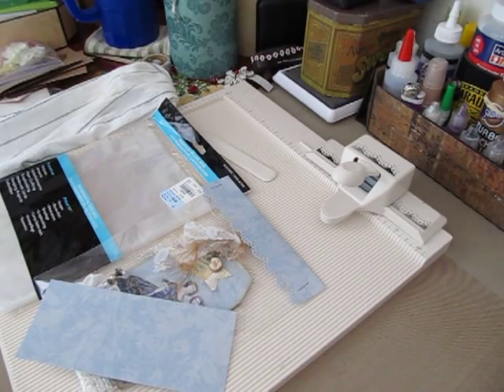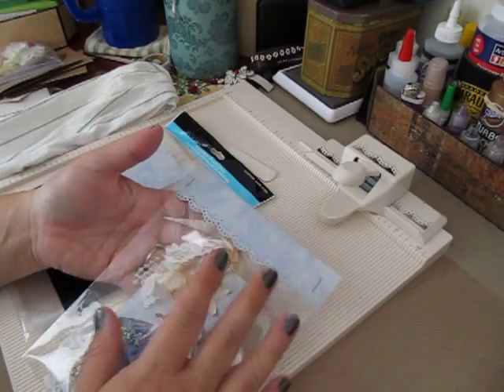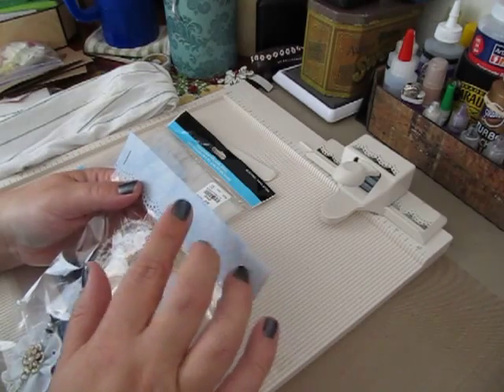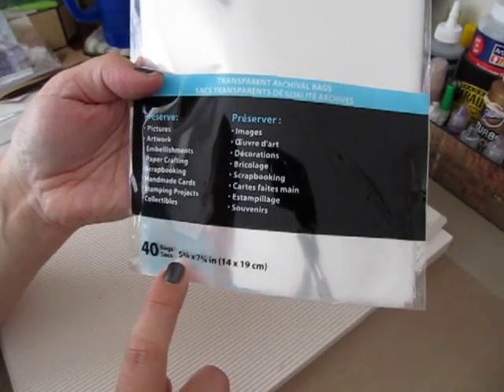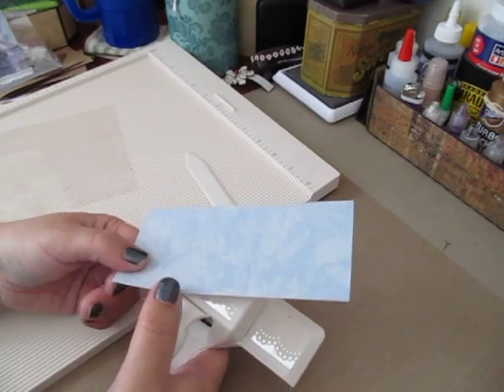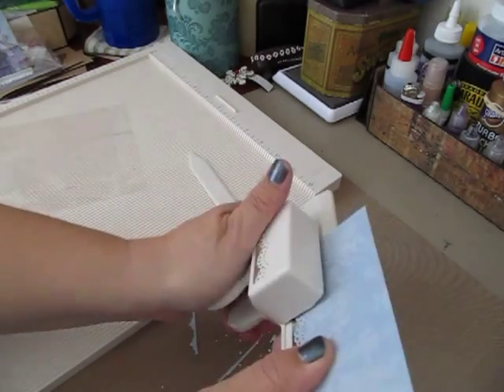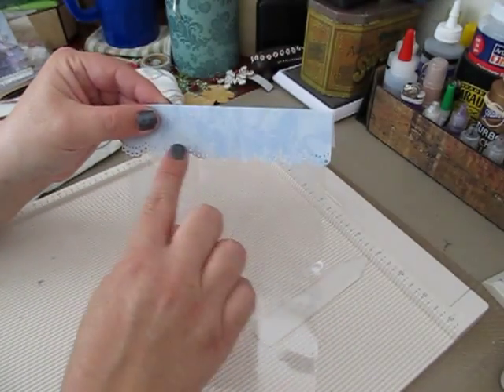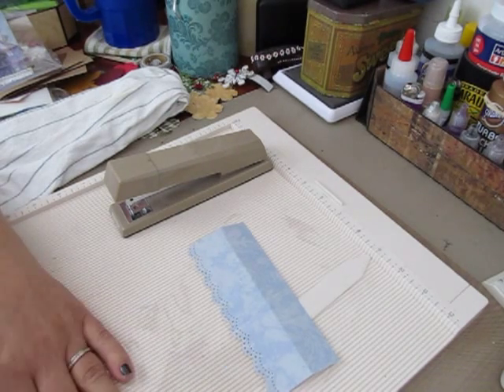Tutorial ~ Plastic Bag Toppers~ Great Way To Use Up Scraps #11 Tags, Bags, Boxes, & Bows Series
I had a few questions on this so I thought I'd make quick tutorial.